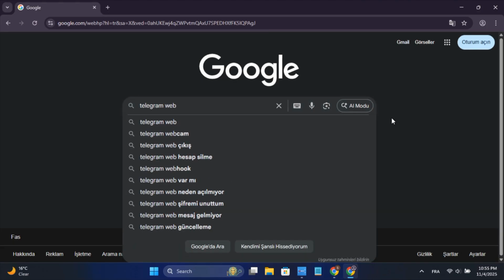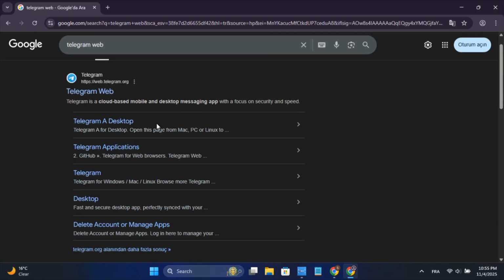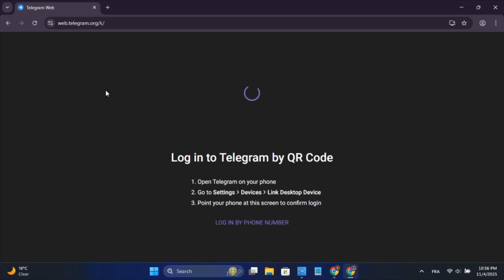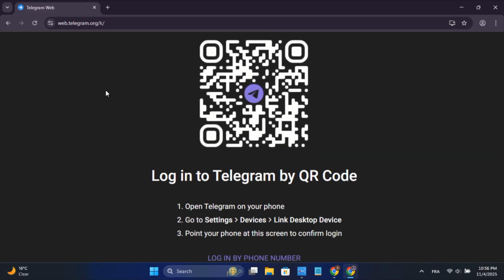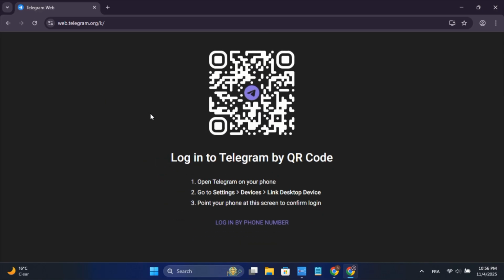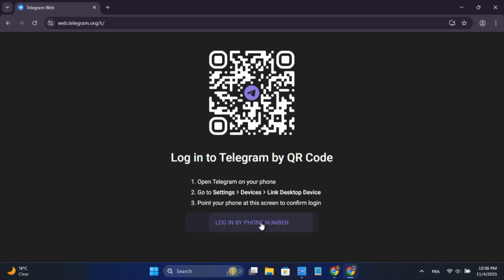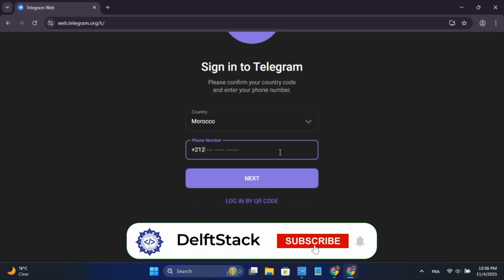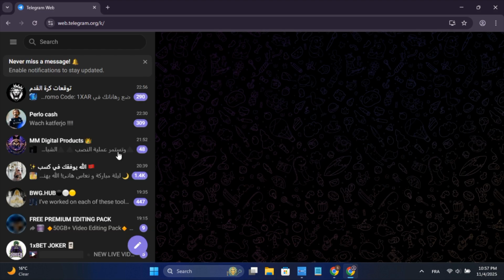How to Create a Telegram Account on PC – Step-by-Step Tutorial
In this detailed tutorial, we'll show you how to create a Telegram account on your computer—perfect for beginners who want to start using Telegram without a smartphone. Whether you're setting up Telegram for personal use, business, or community management, this guide walks you through every step clearly and easily!

🔹 What You'll Learn in This Video:

✅ How to download and install Telegram Desktop on your PC.
✅ How to create a Telegram account using your phone number.
✅ How to verify your account and set up your profile.
✅ How to sync Telegram messages between PC and mobile.
✅ Pro tips for customizing settings, privacy, and appearance!

📌 Timestamps

⏱ 00:00 - Introduction
⏱ 00:20 - Creating aTelegram Account
⏱ 00:35 - Verifying Your Phone Number
⏱ 00:45 - Setting Up Your Profile
⏱ 01:00 - Syncing Telegram Across Devices
⏱ 01:10 - Final Tips & Wrap-Up

Creating a Telegram account on PC gives you the convenience of chatting, managing groups, and sharing files directly from your desktop—no phone app needed! This tutorial is beginner-friendly, clear, and helps you avoid common setup mistakes.

Perfect for:
👨‍💻 Students and creators managing online communities.
📱 Users who prefer desktop over mobile for messaging.

Turn on the 🔔 notifications to stay updated with our latest tech how-tos!